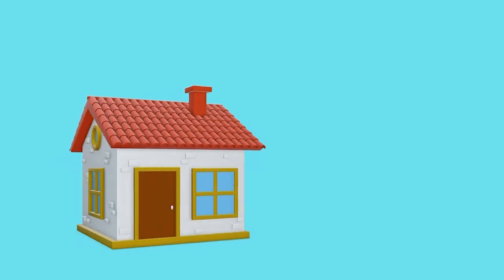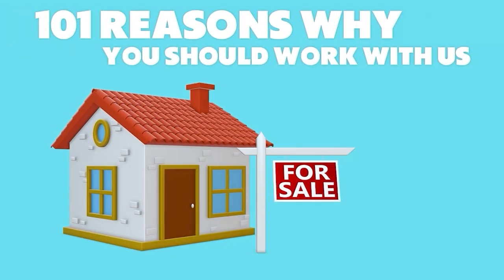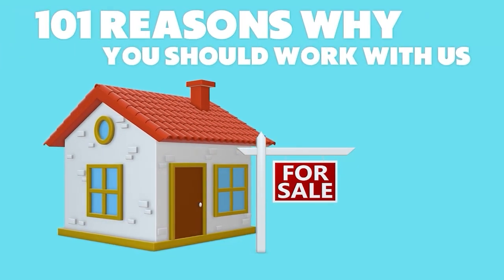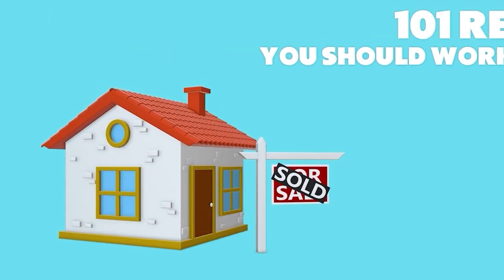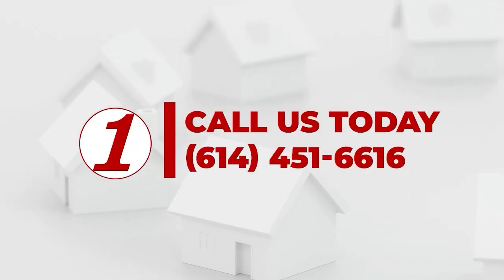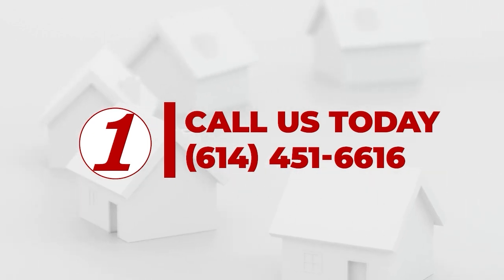101 Reasons Why You Should Work Us: Cracking Reason #3 | SellFor1Percent.com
In this installment of '101 Reasons to Work with Us,' Dave Barlow delves into Reason #3: decoding the buyer's mindset to optimize your home's selling potential. Gain valuable tips on prioritizing enhancements that truly resonate with prospective buyers, straight from our seasoned experts

👉 The Market in 2 Minutes| Update: Stability in the Real Estate Market | Sell For 1 Percent

✅  About Sell For 1 Percent Realtors.

Everything You'd Expect from any Realtor and more! Technology has changed over the years to allow all Realtors® to sell your home faster and for more money. We simply charge a fair rate and pass the savings on to you!

Here at Sell for 1 Percent, we pride ourselves on the ability to sell your house for the most money possible with the most experienced Realtors®.

🔔Ready to sell for more with less? Let's get you the best deal!

© Sell For 1 Percent Realtors